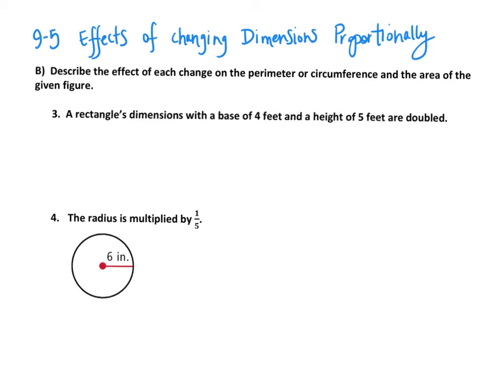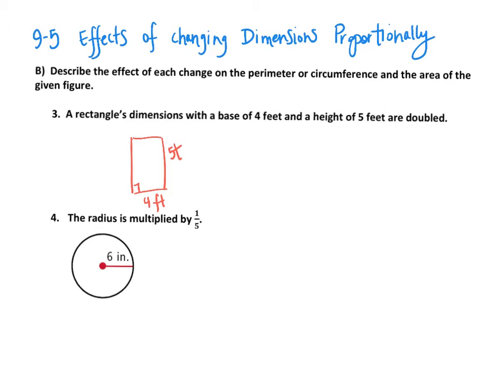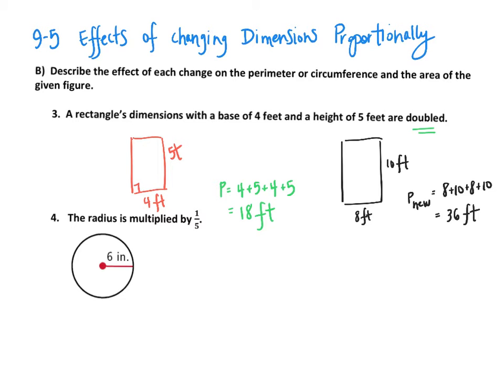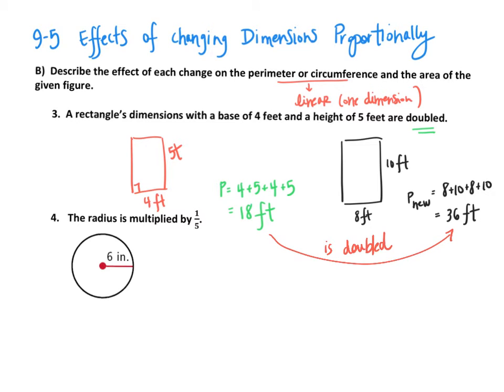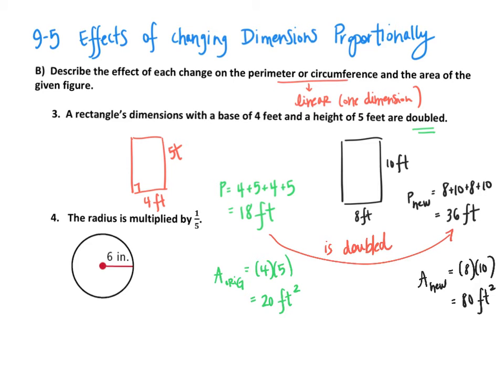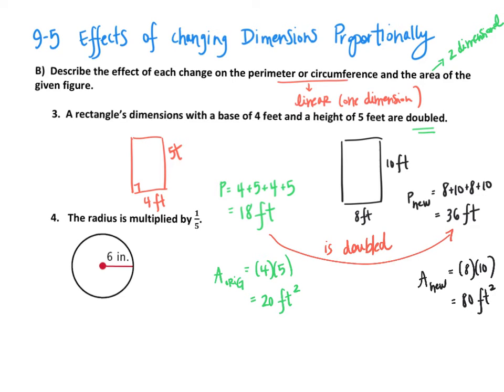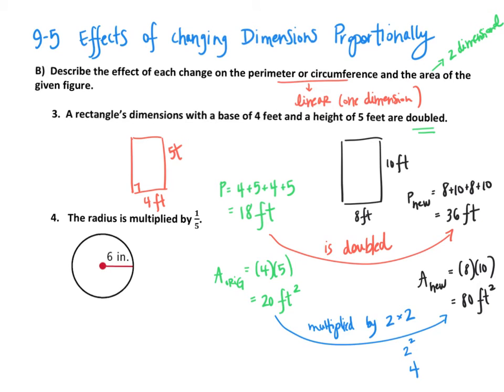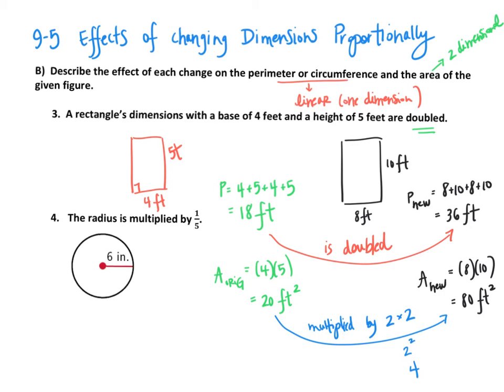Changing Dimensions Proportionally (Section 9-5)